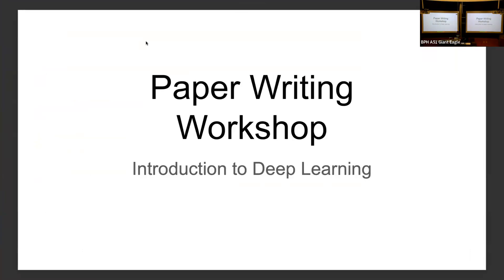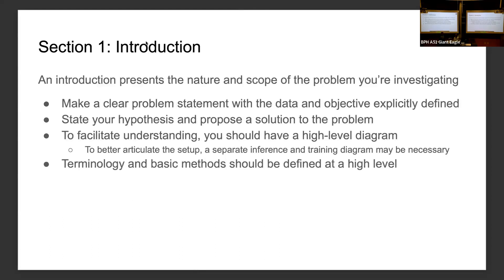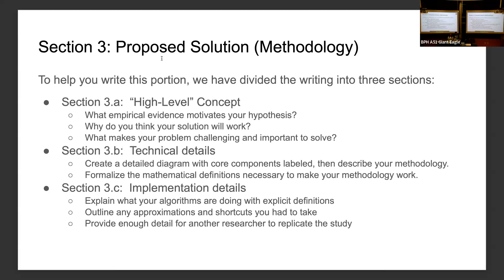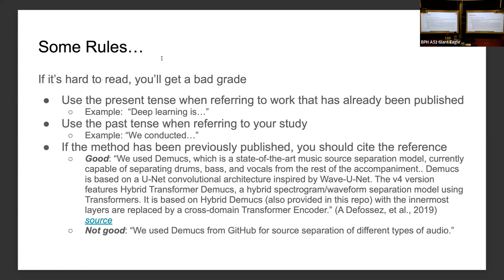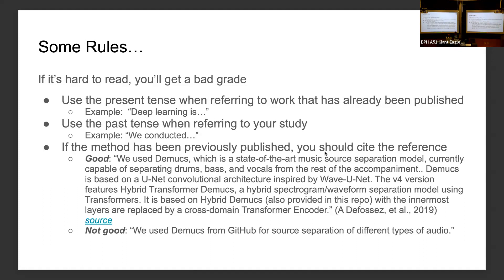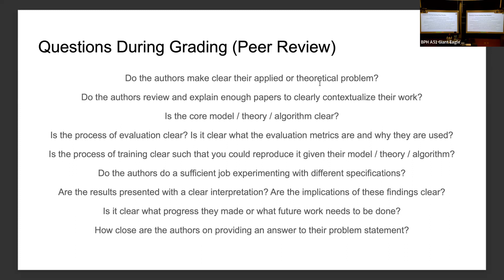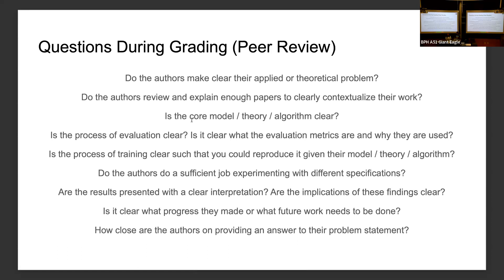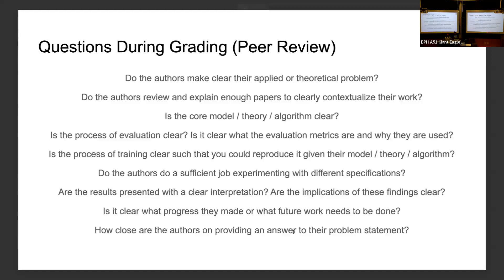F23 Recitation 7: Paper Writing Workshop